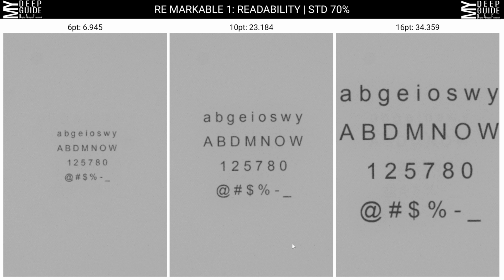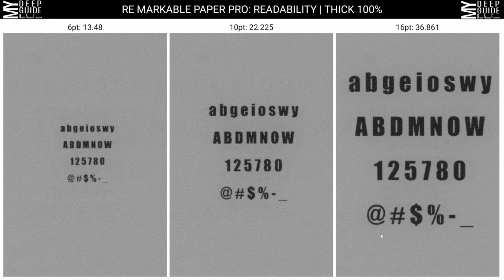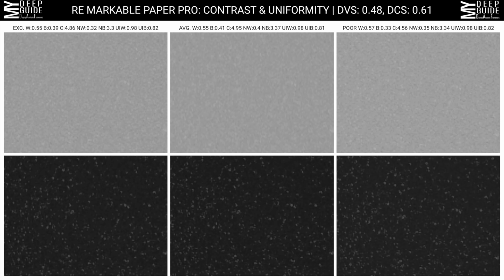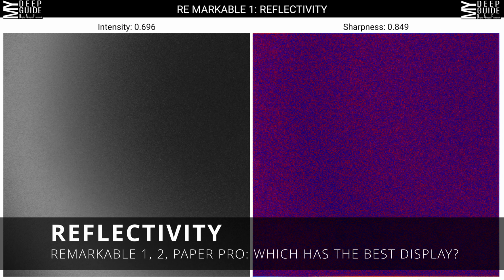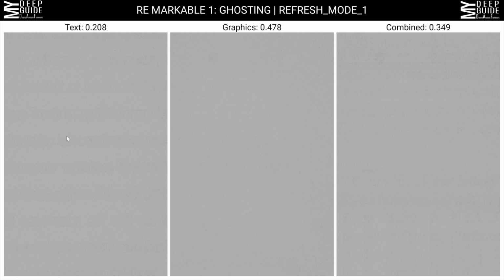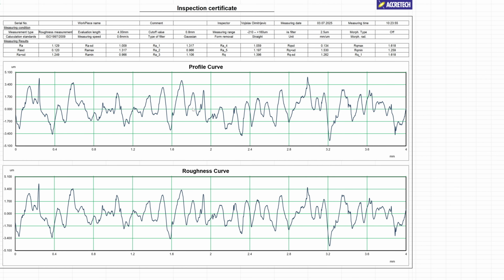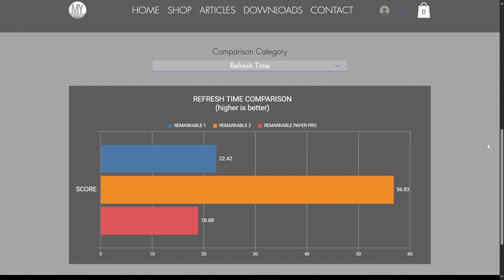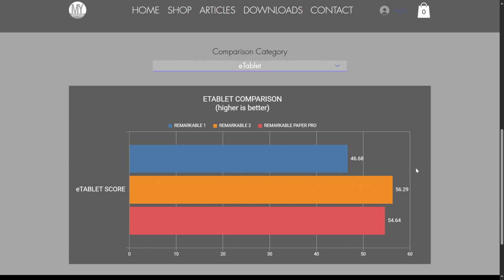Remarkable 1, 2 and Paper Pro | Which Has the Best Display Quality and Performance?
00:00 Intro
04:24 DAF: Readability
11:52 DAF: Contrast and Uniformity
15:58 DAF: Color Accuracy
18:03 DAF: Reflectivity
21:29 DAF: Ghosting
23:51 DAF: Front Light
24:40 DAF: Surface Roughness
29:11 DAF: Refresh Time
31:16 DAF: Writing Latency
32:51 DAF: Surface Distance
34:08 DAF: Final Scores
36:28 Conclusion

In this video, I compare the reMarkable 1, reMarkable 2, and the new reMarkable Paper Pro, but not just subjectively. Using my Display Analysis Framework (DAF), I evaluate each device's display performance across objective metrics like sharpness, contrast, uniformity, ghosting, writing latency, and more.

This comparison goes beyond surface-level impressions and reveals some surprising results that challenge common assumptions about reMarkable’s generational improvements. The DAF methodology is starting to show its value in uncovering the strengths—and weaknesses—of these devices in a structured, transparent way.

If you're wondering whether the newest reMarkable device truly offers a better display experience, or if the original still holds its ground, this video delivers the insights you’ve been looking for.